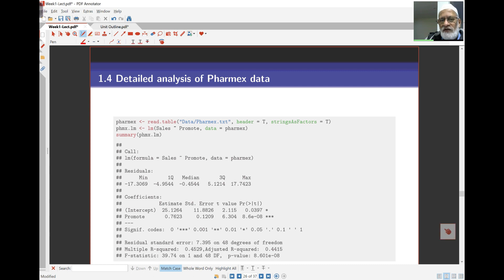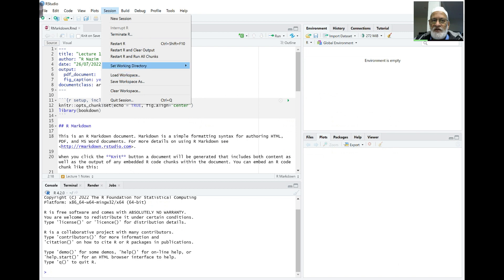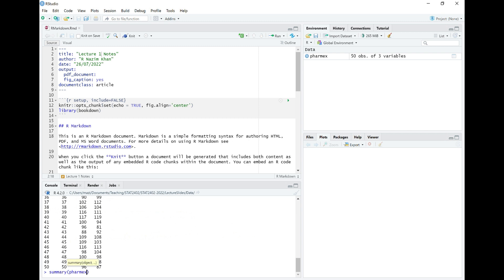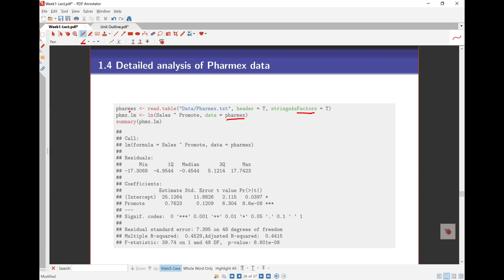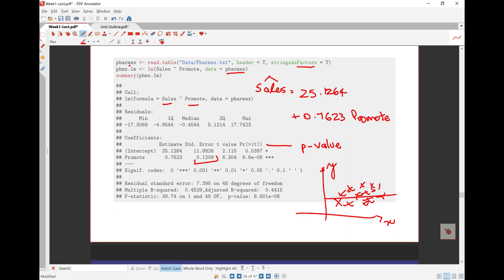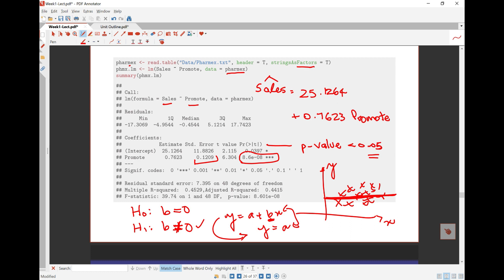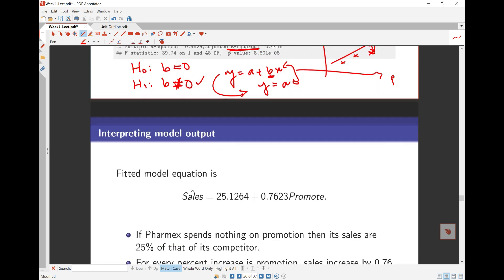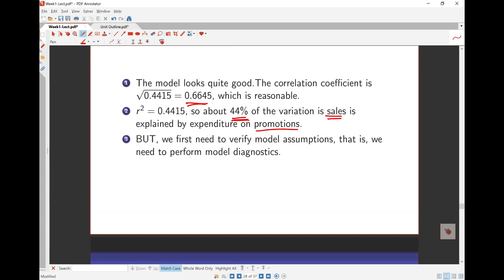Week1 Lect3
Introduction to Linear Models